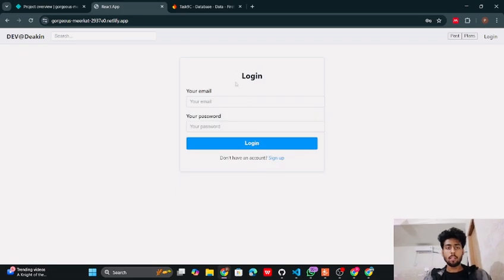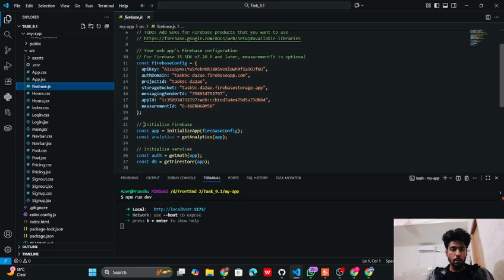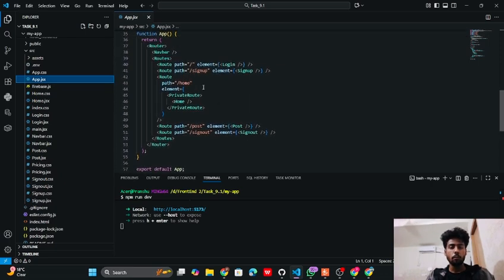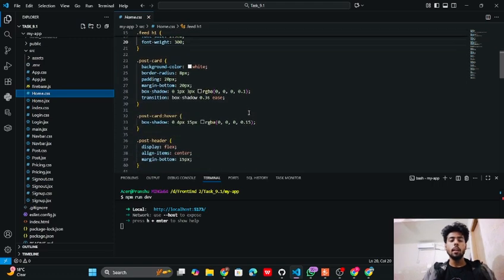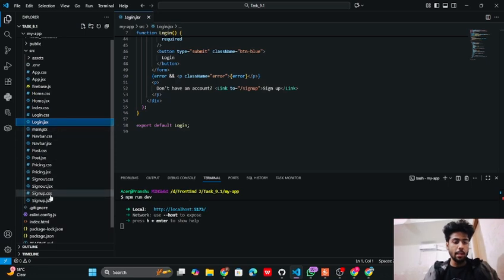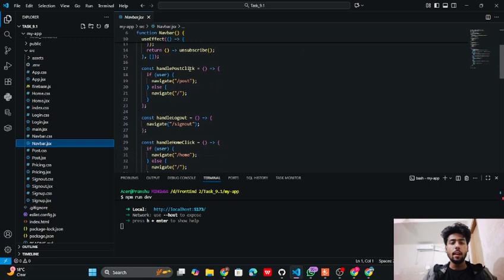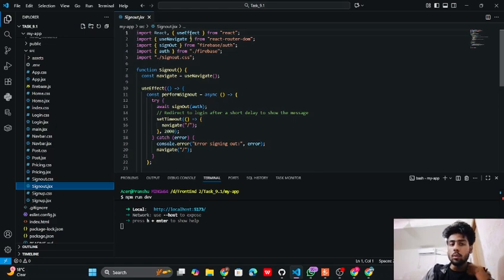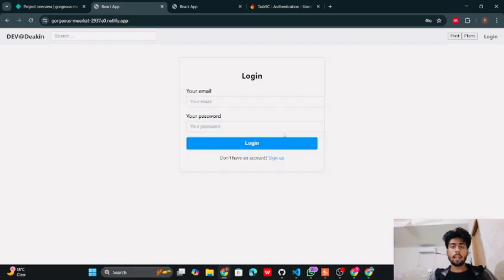SIT313: Frontend Applications Task 7.1 & 9.1